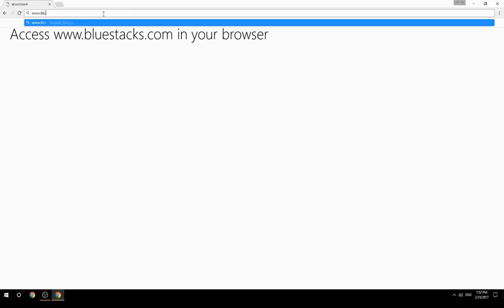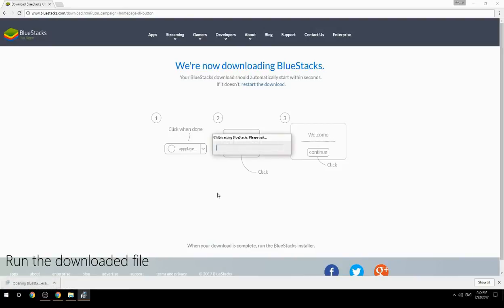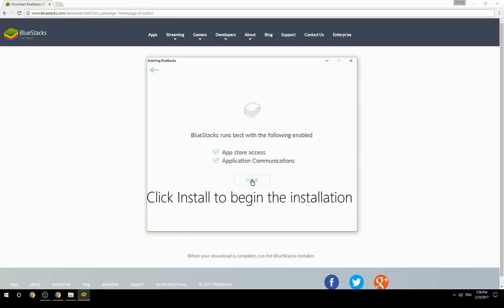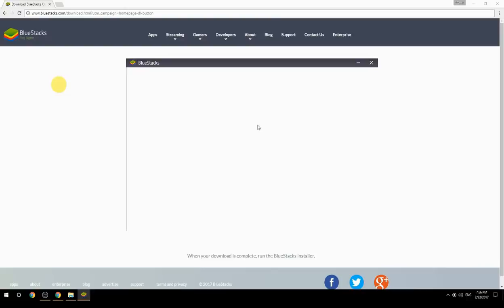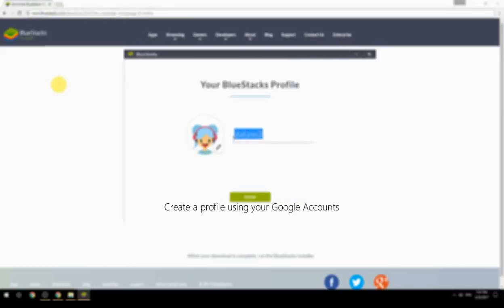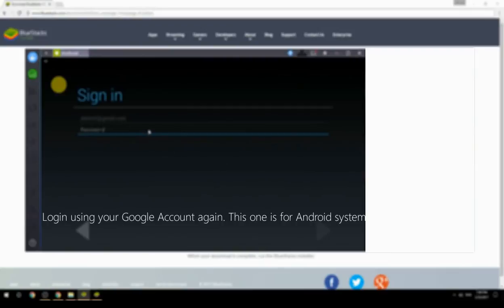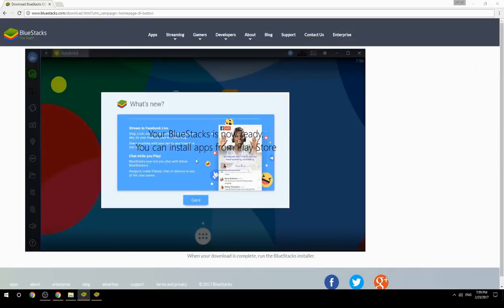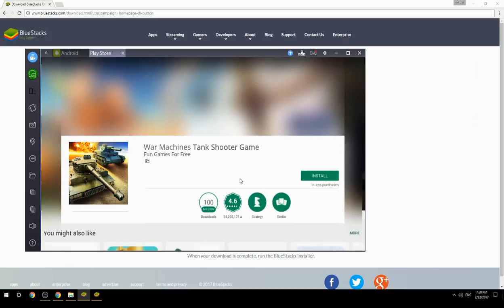How to Download & Play War Machines Tank Shooter Game on your Computer. Valid for Windows 7/8/10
Learn how to download & Play War Machines Tank Shooter Game on your computer today. This method works for Windows 7/8/10. It will take you less then 10 minutes to get started.